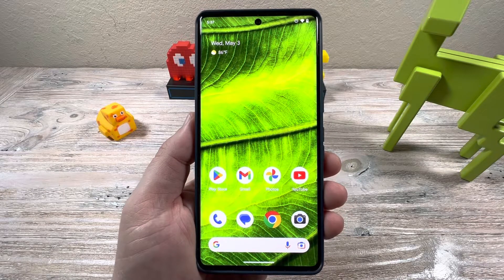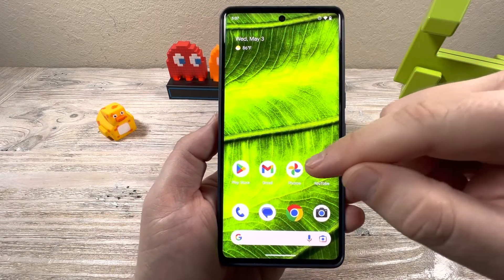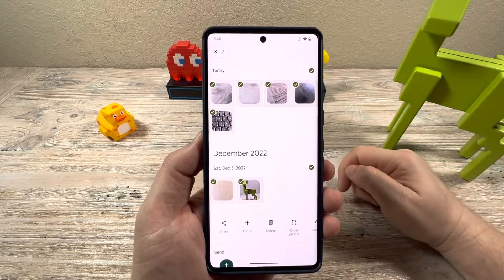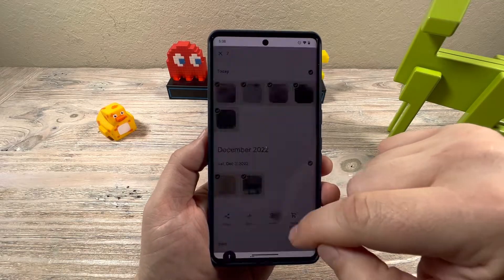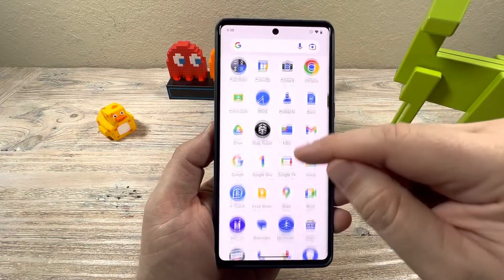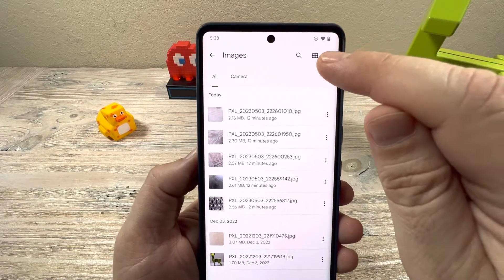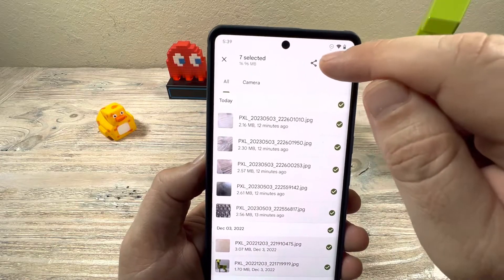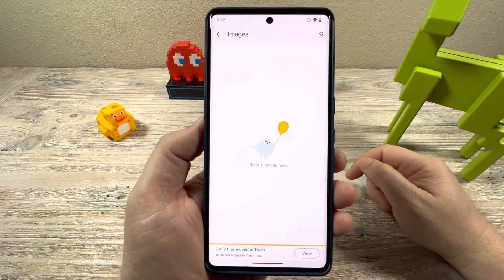How To Delete All Photos On Android Quickly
Here are two methods for deleting all of your photos from the Google photo app on your Android device. This works for Samsung, Google Pixel and most other devices.